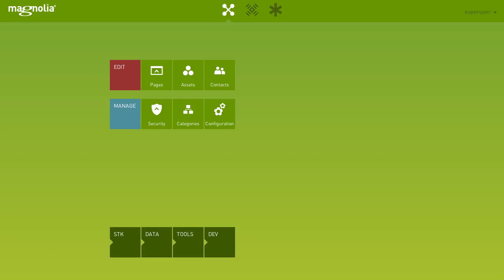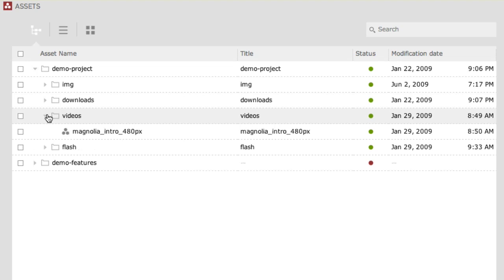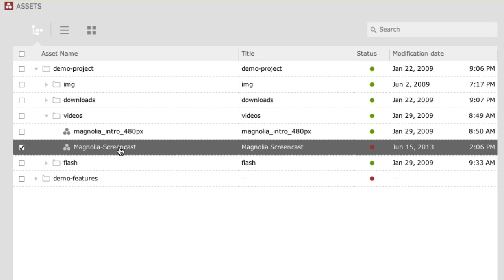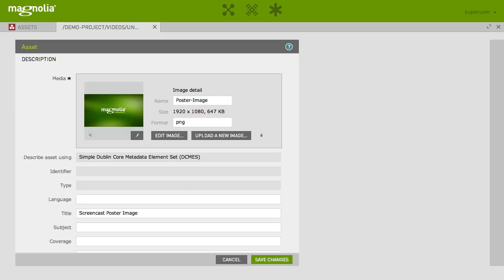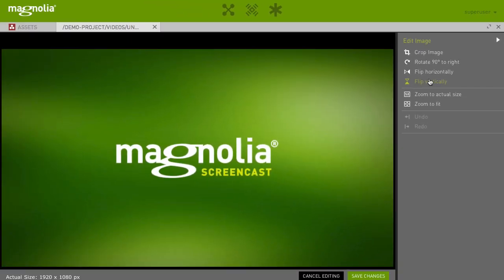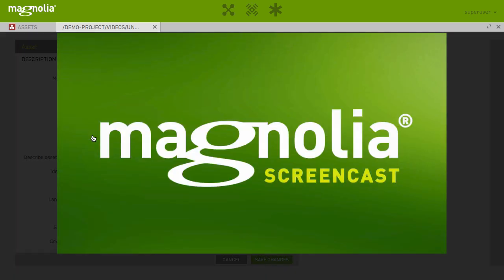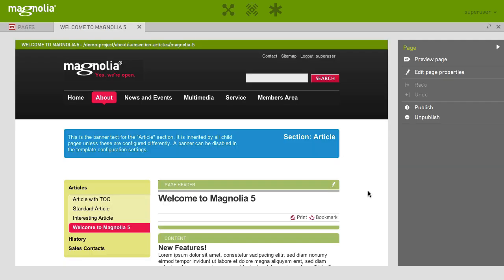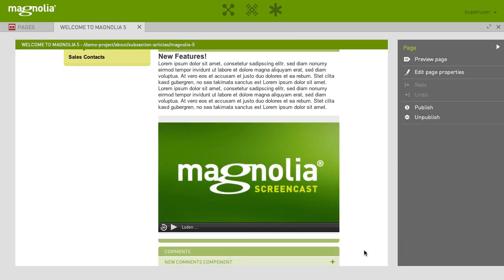Digital Asset Management (DAM)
The Magnolia CMS Digital Asset Management (DAM) feature provides a centrally managed file library for digital assets like pictures, videos and PDF files. The Assets App in Magnolia is your gateway to the DAM.

This screencast demonstrates how the Assets App can be used to organize all your media files and easily upload new ones. These media files are then available for use within all Apps in Magnolia 5 that have access to the DAM system. Once in the DAM, you can also use the built-in Image Editor to crop, rotate anf flip image assets.